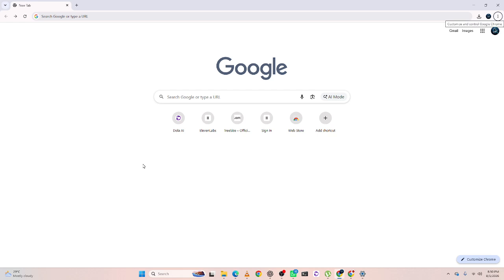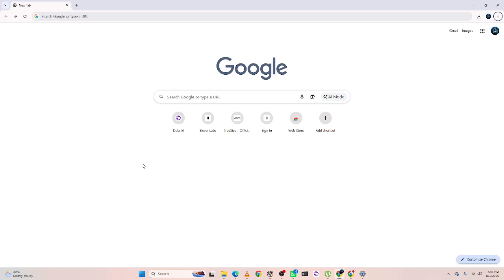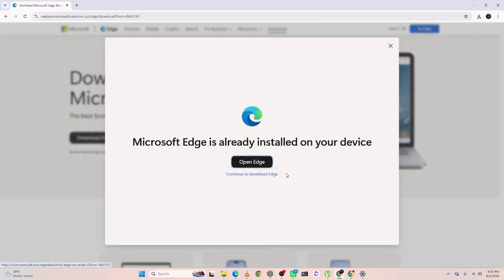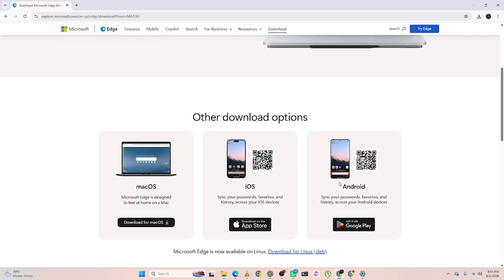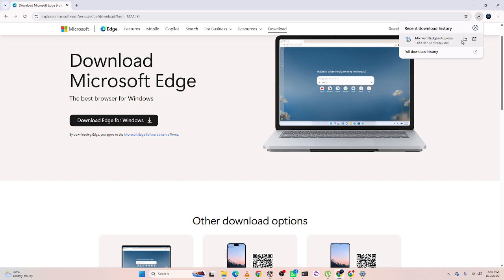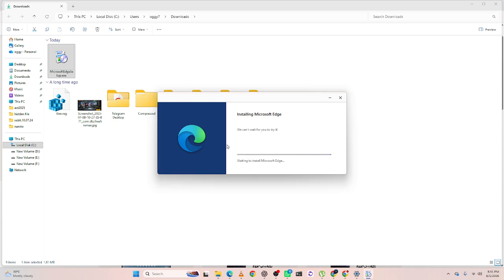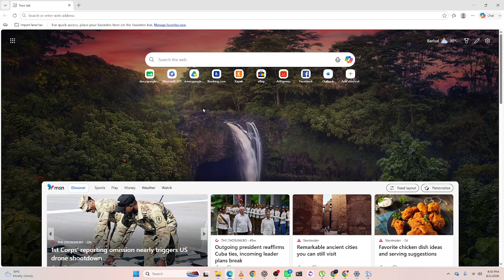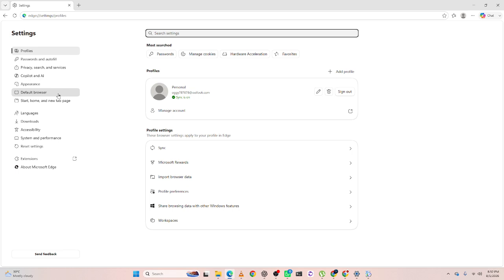How to Download Microsoft Edge Full Guide 2026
How to Download Microsoft Edge in 2026? Learn step-by-step how to download and install Microsoft Edge on Windows, macOS, Linux, Android, and iPhone. In this complete Microsoft Edge tutorial, you'll discover how to get the latest version from the official website, set it as your default browser, import bookmarks and passwords, sync your data, and start browsing securely with built-in AI features like Microsoft Copilot. Perfect for beginners, students, professionals, and anyone looking for a fast, secure, and modern web browser.